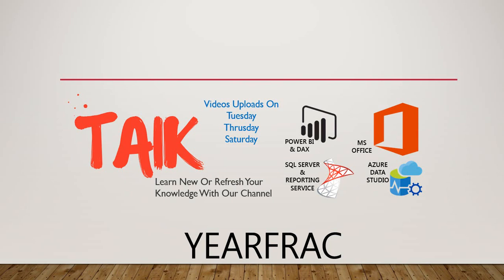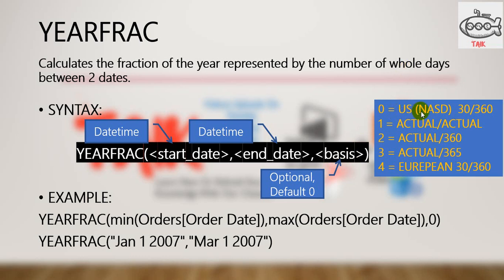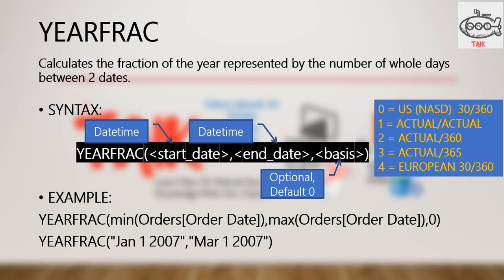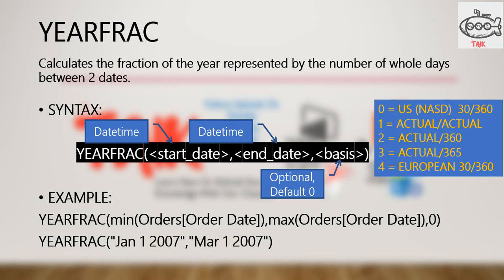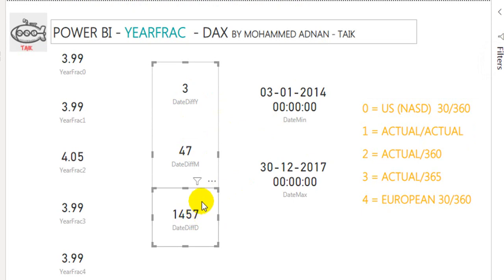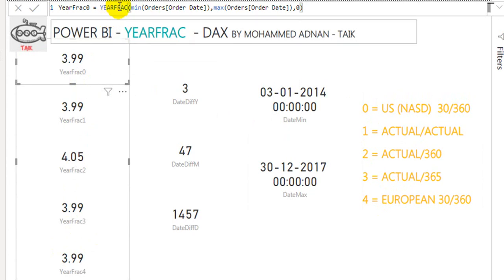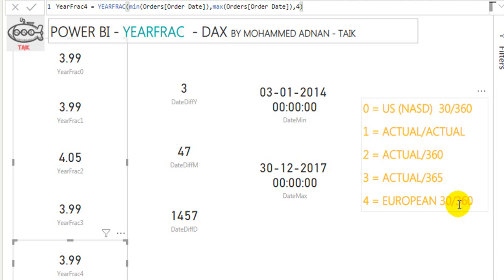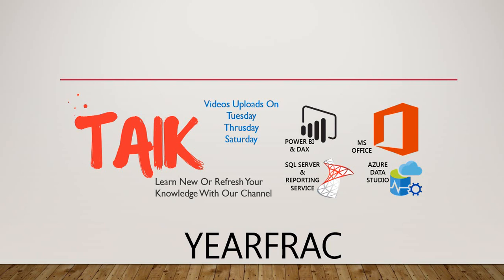YEARFRAC VS DAYDIFF DAX IN POWER BI - TAIK18 (6-28) Power BI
What is the difference between YEARFRAC & DAYDIFF DAX Function in Microsoft Power BI.